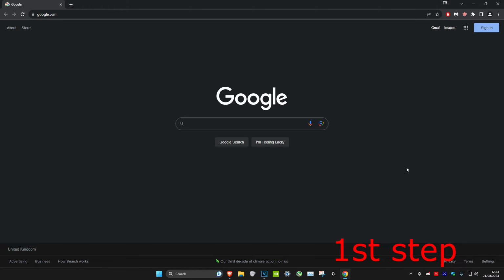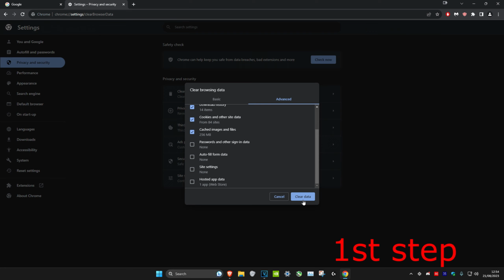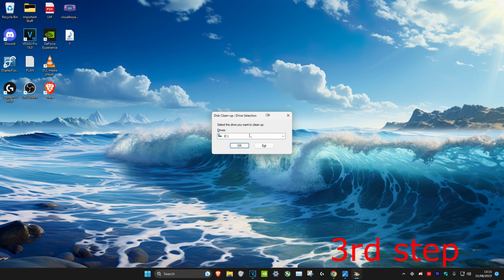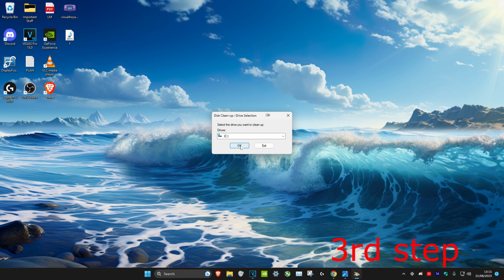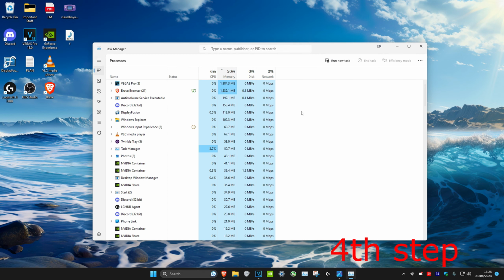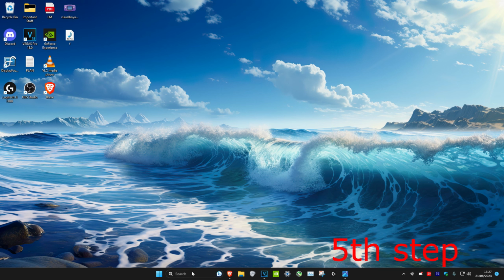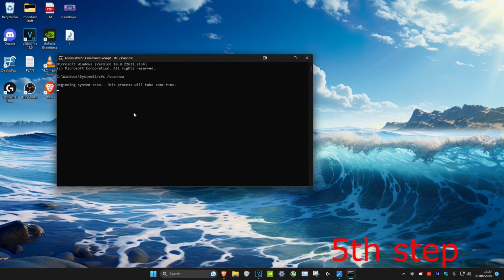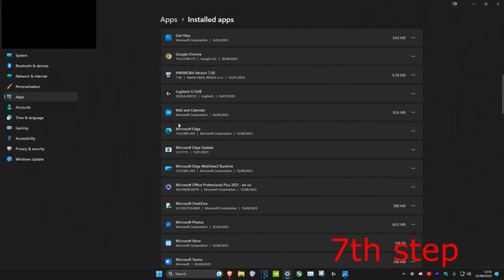How To Fix Google Chrome Ran Out Of Memory (Aw Snap Error Message)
Fix aw snap error On Google Chrome also get the aw snap google chrome fix. Learn how to fix Google Chrome ran out of memory or on snap error in Google Chrome browser. learn how to make Google Chrome faster as well as the PC faster remove all the cache and cookies and junk from your computer and make your computer faster as well as the Google Chrome faster if you're if your Google Chrome is running slow if your Google Chrome is loading slow this tutorial will fix the problem slow Google Chrome is really a big problem and it can be fixed.